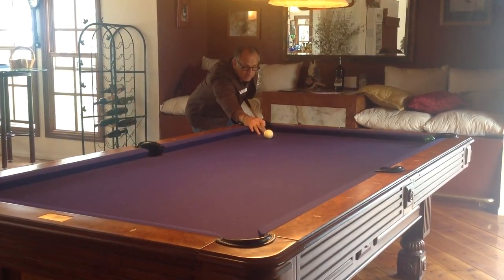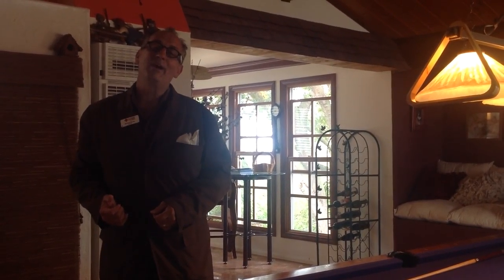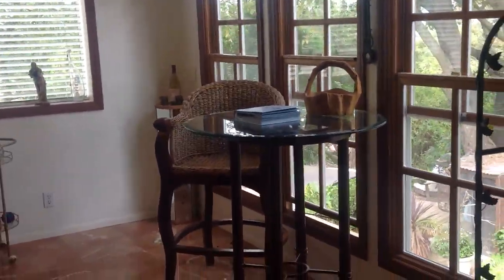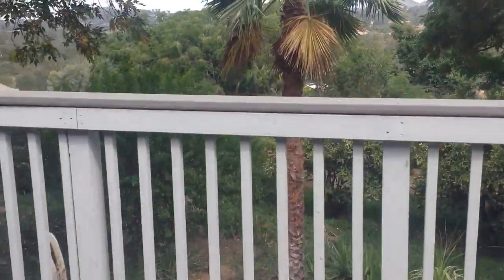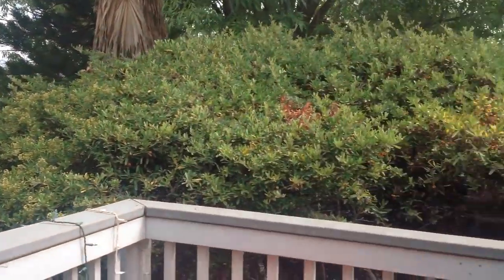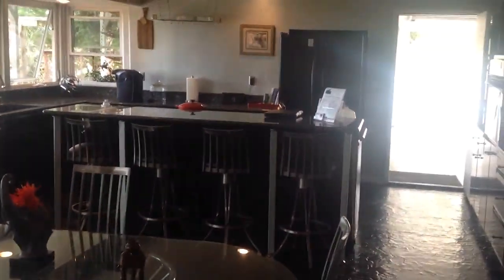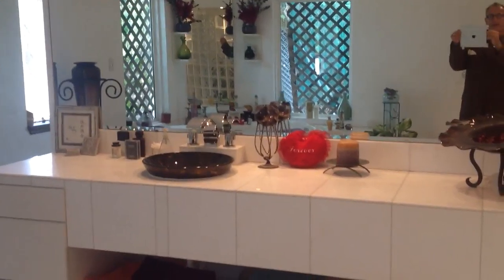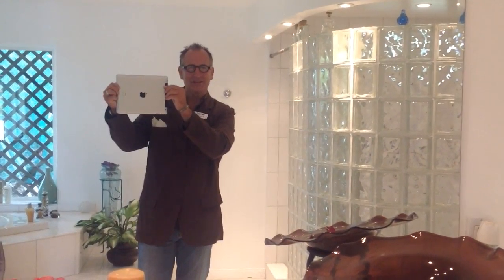Six Ball In The Corner Pocket